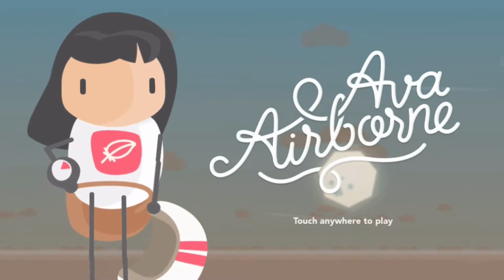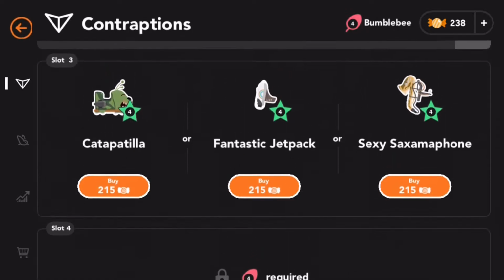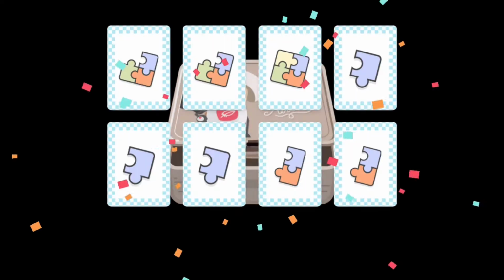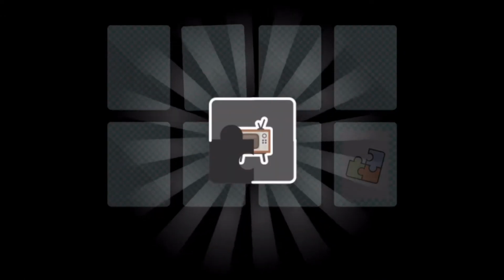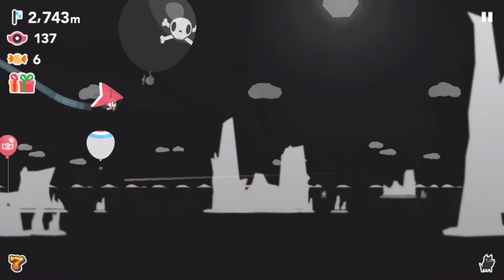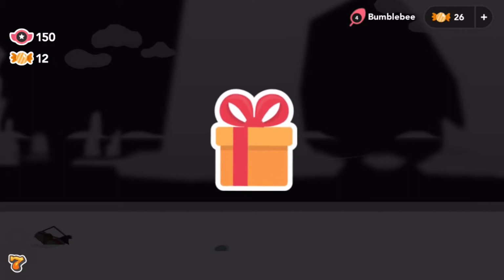Ava Airborne Gameplay Review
Ava Airborne gameplay review of this mobile game that has you gliding around to gather points.

AvaAirborne gameplay review of this mobile game on IOS and Android devices. It brings a casual experience as you glide around collecting items and trying to go the distance. It's got some great music, a relaxing theme and it's an enjoyable time.